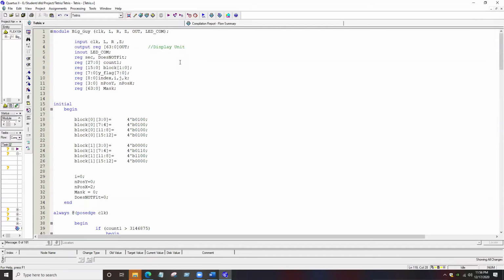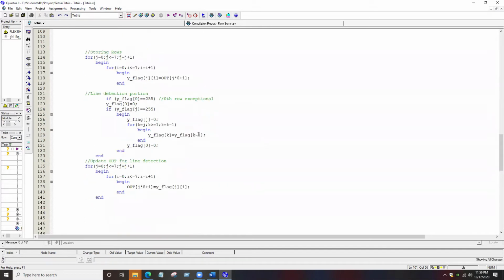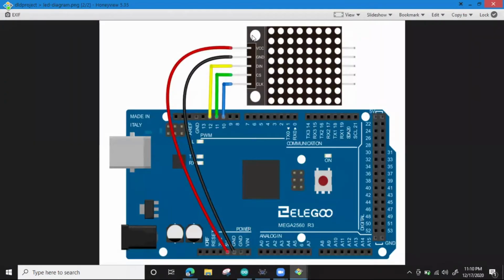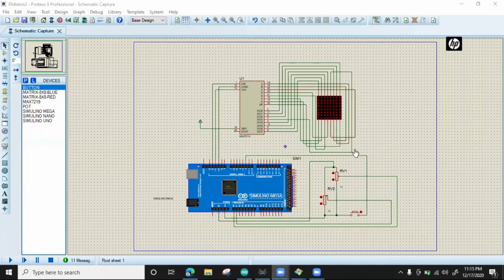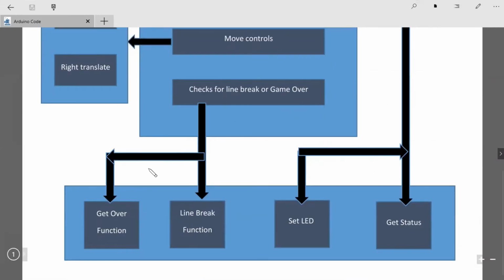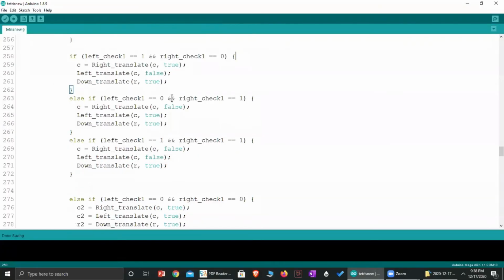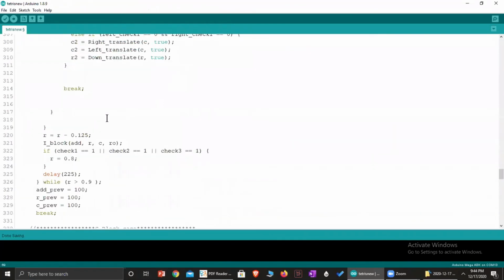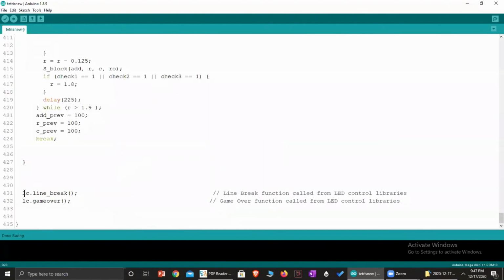Tetris Game using Verilog and Proteus (And Arduino)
*Project Members:* Ataher Sams, Rifat Bin Rashid, Minhajur Rahman

This project was completed as part of the EEE 304 course at Bangladesh University of Engineering and Technology.

*Title:* Tetris Game using Verilog and Proteus (and Arduino)

In this video, we showcase our EEE 304 project where we developed a Tetris game using Verilog, Proteus, and Arduino. The project is broken down into the following sections:

- *0:00:* Verilog coding
- *4:11:* Proteus Circuit and Game demonstration
- *9:10:* Arduino Coding